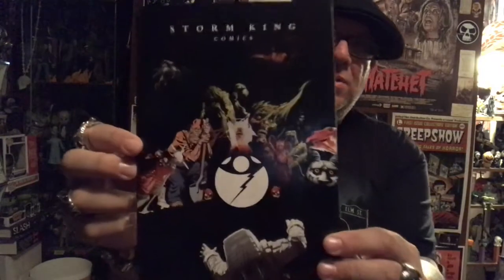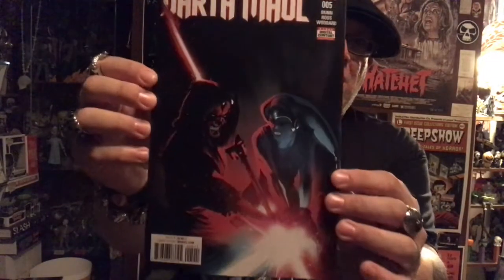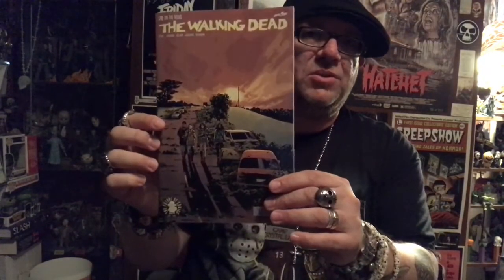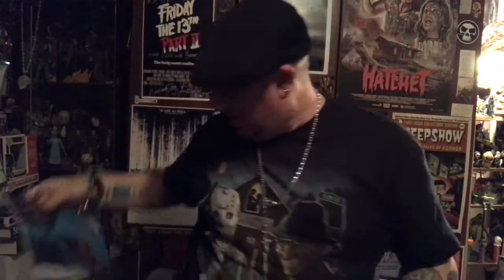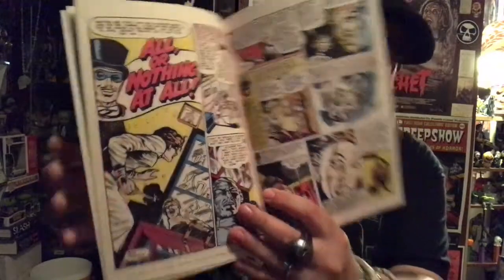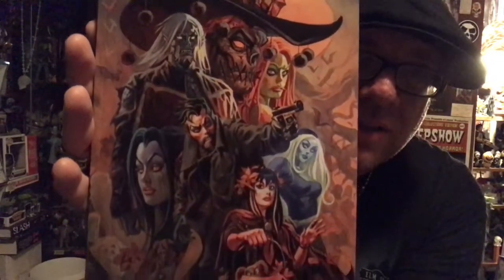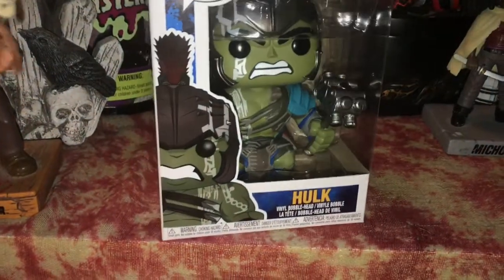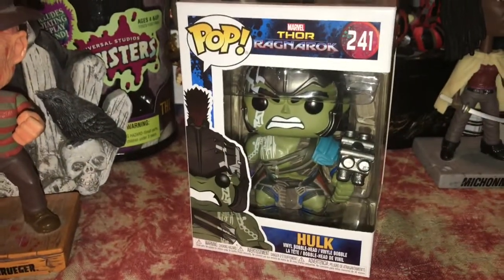Horror Comic Haul (8/22/17)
Horror Comic Haul video for August. Some really cool Horror comic pick-ups as well as an awesome new POP figure.